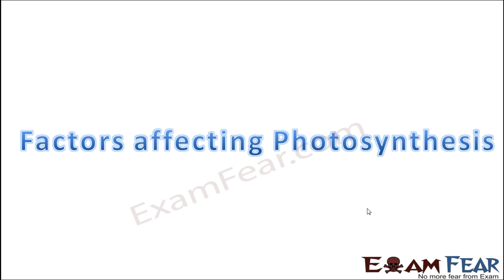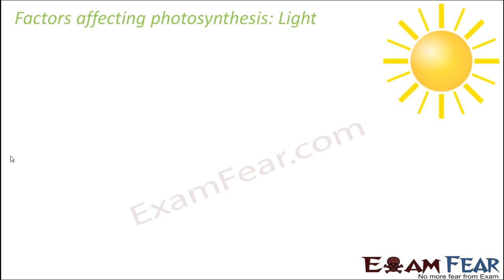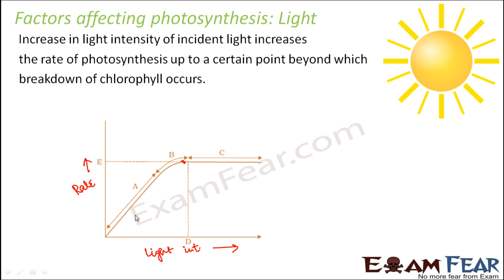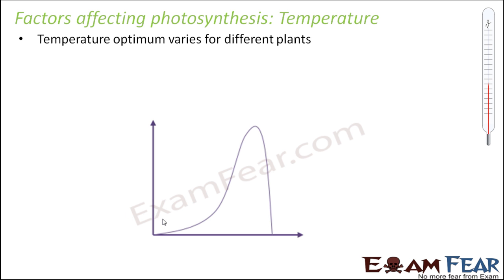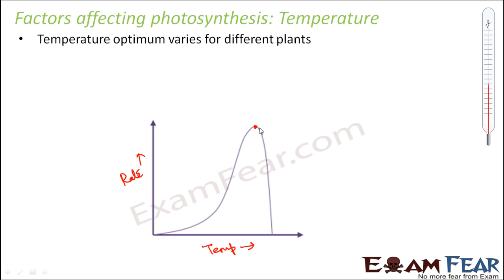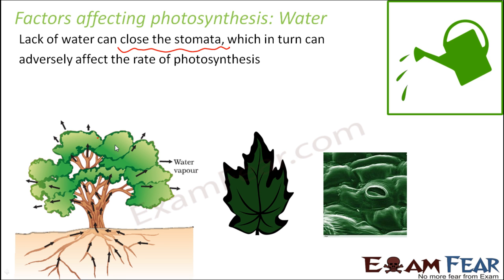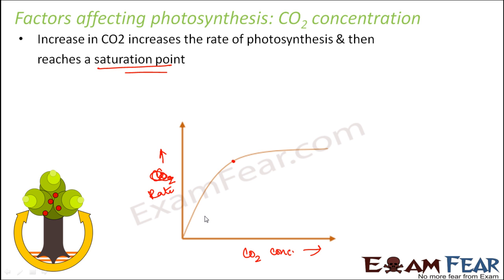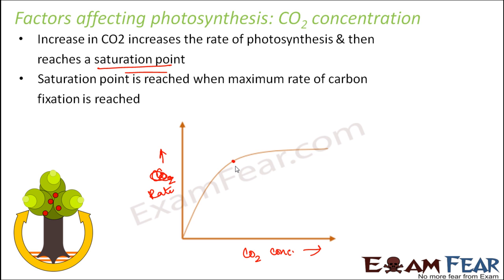Biology Photosynthesis in Higher Plants Part 23 (Factors affecting Photosynthesis) CBSE class 11 XI